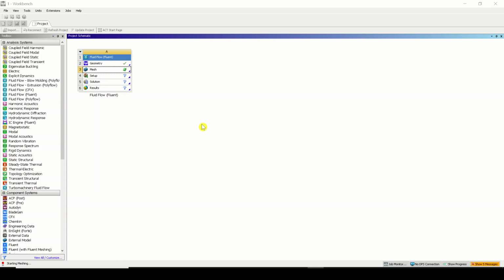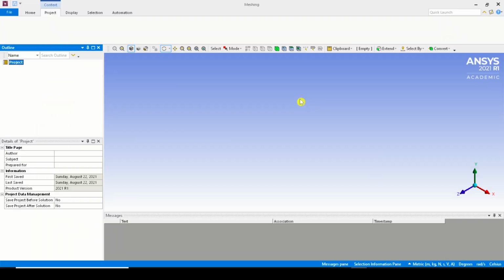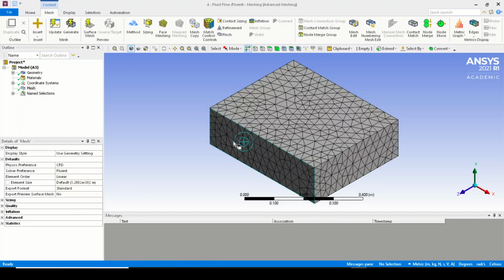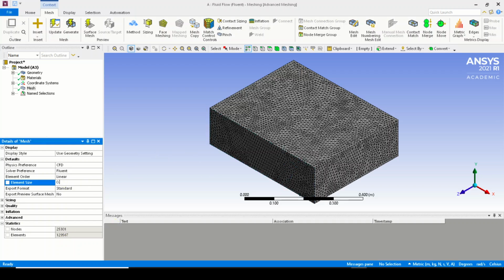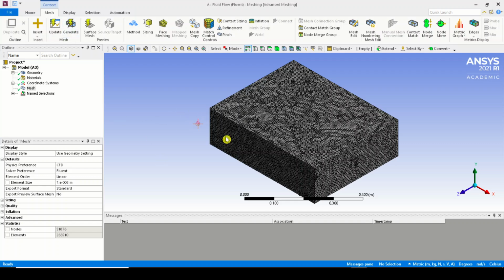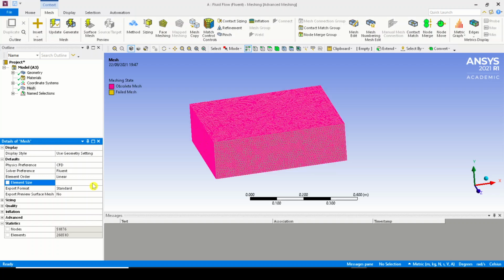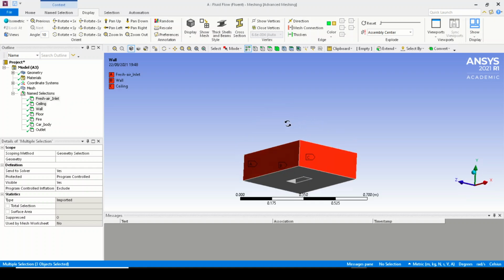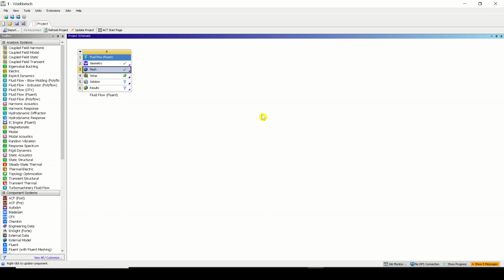Meshing CFD Domain Using ANSYS Mesh Module | ANSYS Car Combustion Case Study Fluent Tutorial - 4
In this video, I demonstrate how to create a computational mesh for the CFD domain using the ANSYS Mesh module. Learn essential meshing techniques to prepare your model for accurate and efficient CFD simulation. A fundamental step for engineers and students working with ANSYS Fluent.